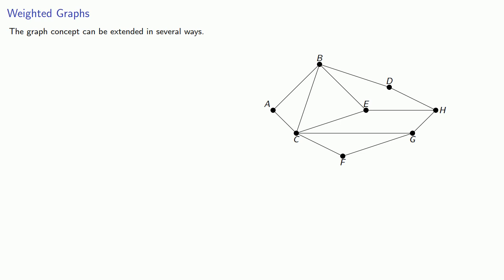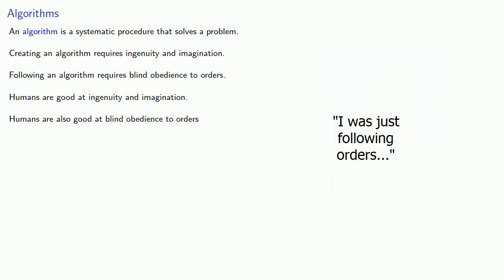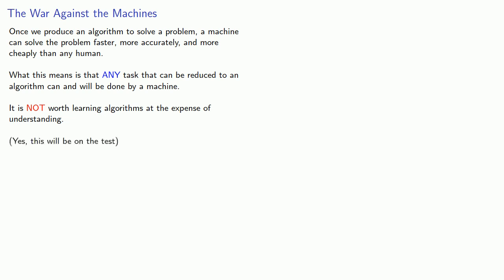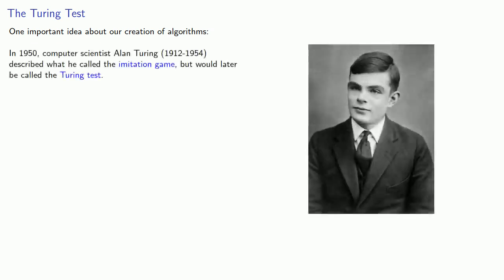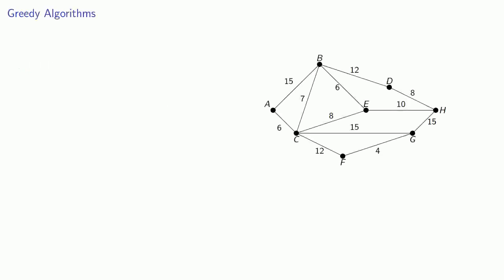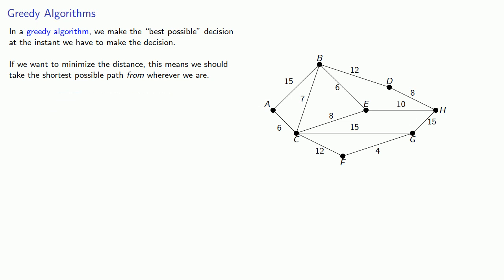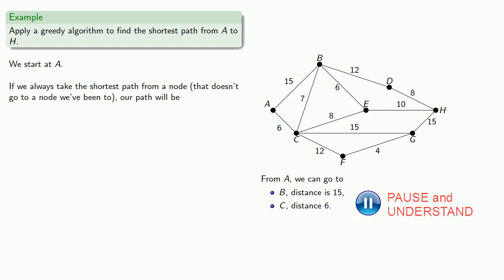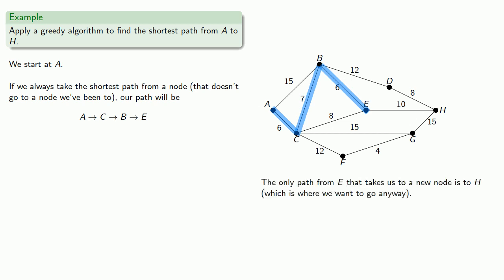Weighted Graphs and Greedy Algorithms